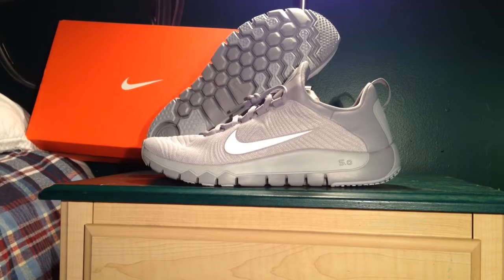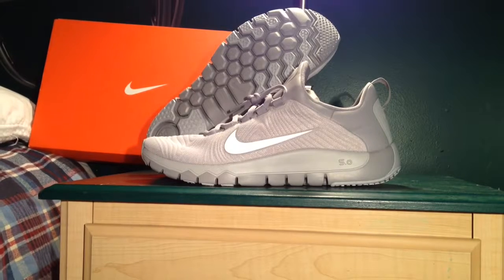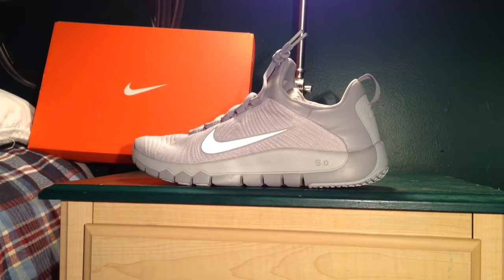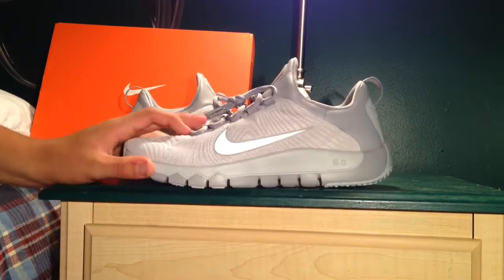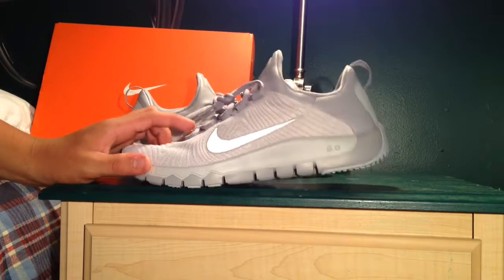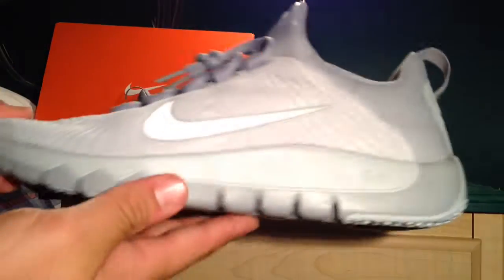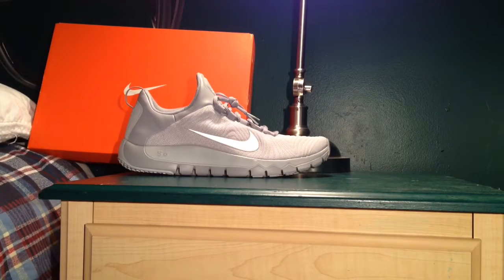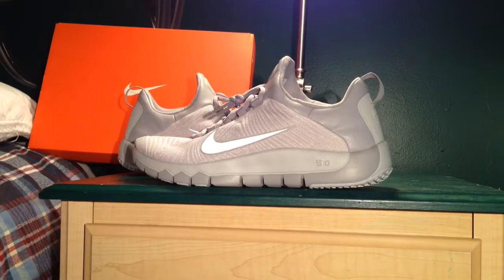Review on the nike Free Trainer 5.0 PURE PLATINUM